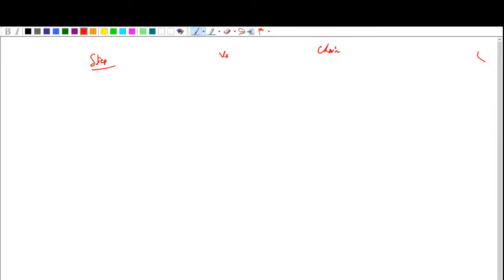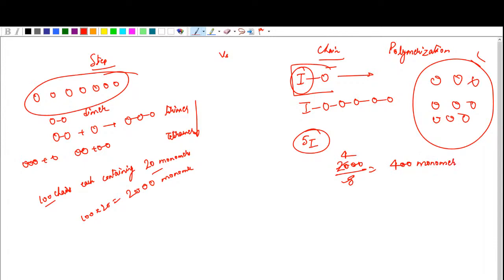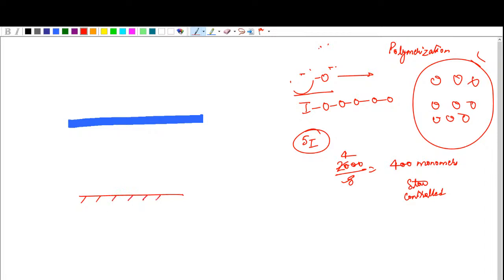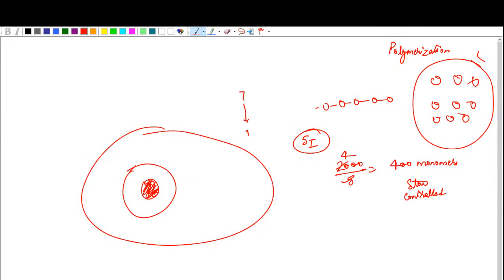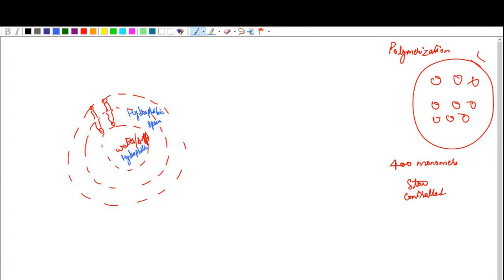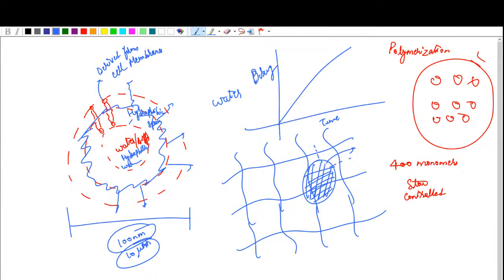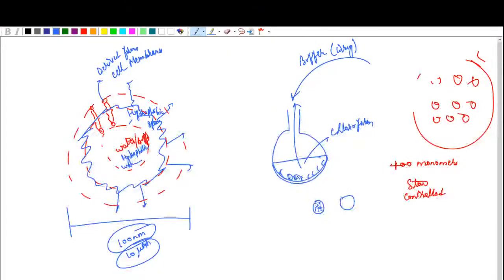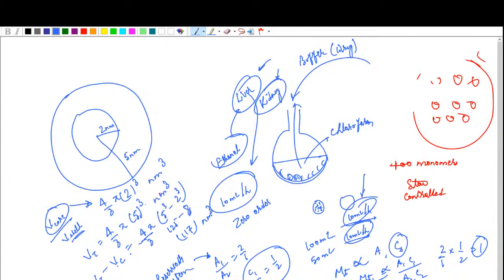Drug Delivery: Principles and Engineering